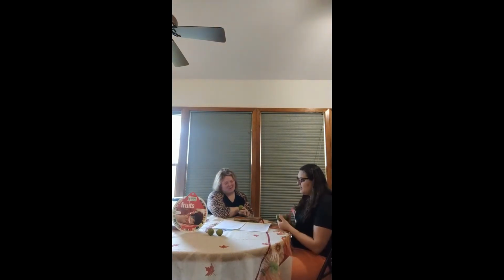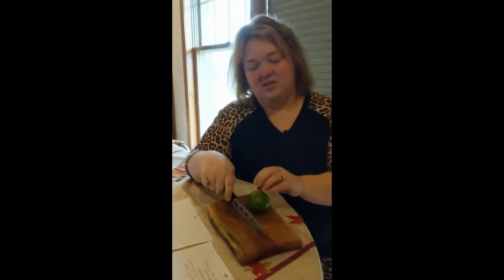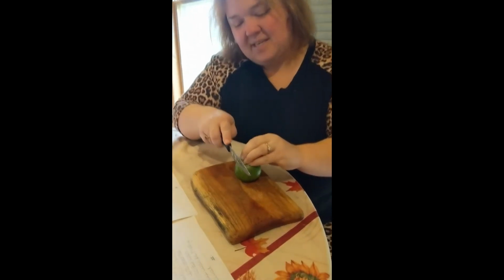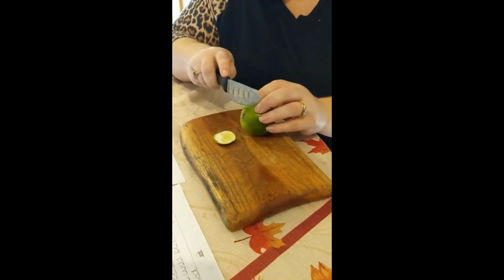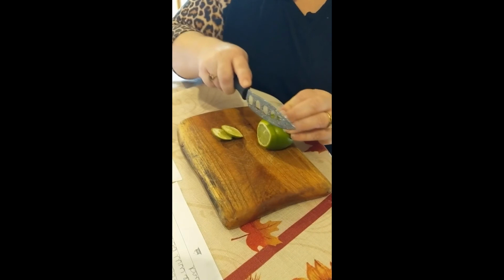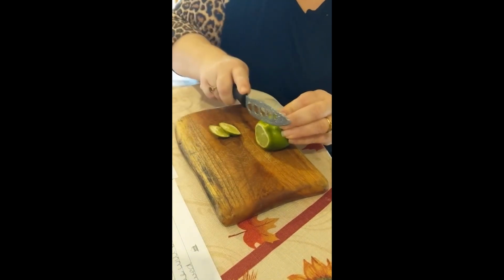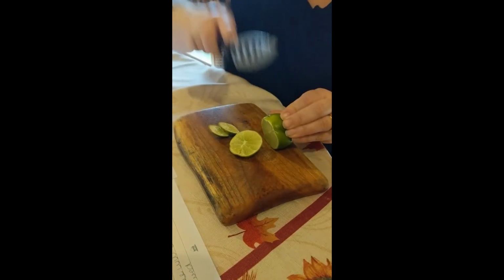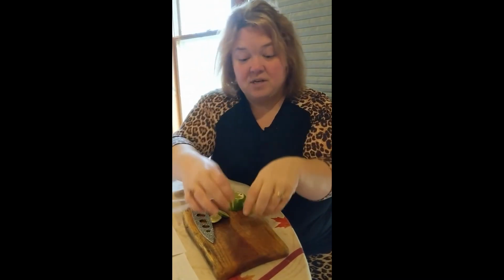fruitsandveggiesmorematters limes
Learn how to shop for limes, cut limes, and some fun facts about limes!